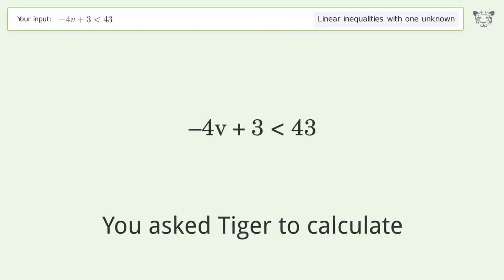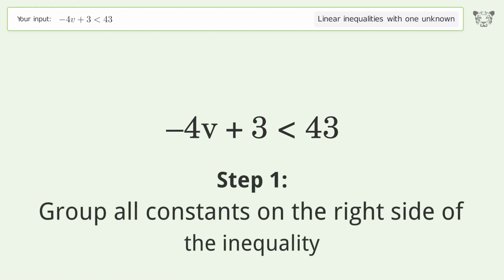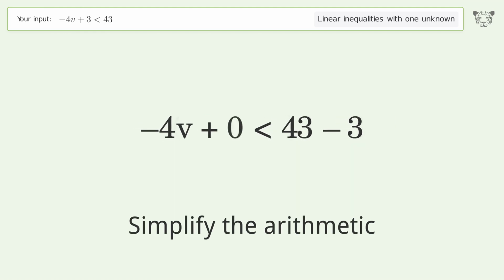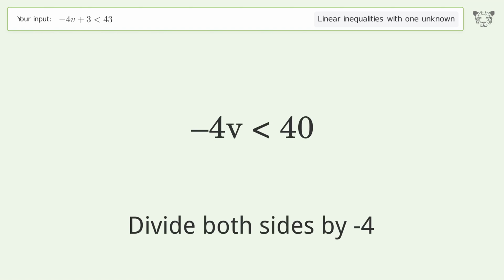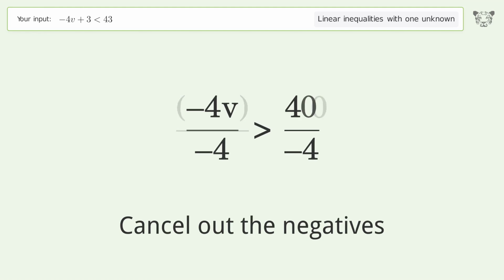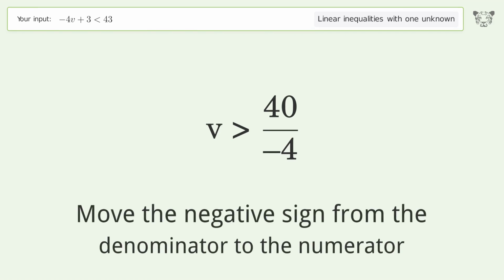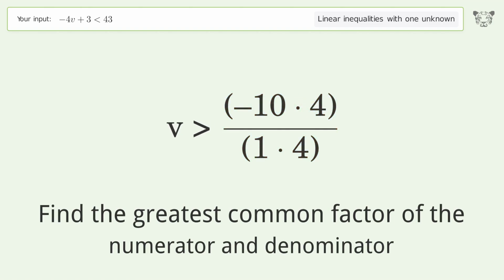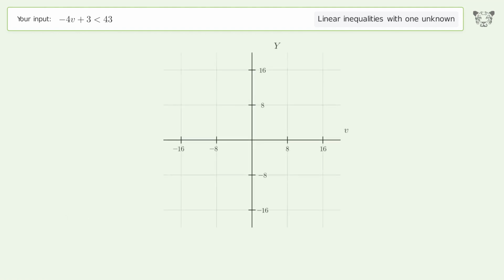Solving Linear Inequalities: -4v+3 is Smaller Than 43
Struggling with -4v+3 is Smaller Than 43? Watch our step-by-step video on Tiger Algebra to master this linear inequality effortlessly. Also, check out for more tips and tricks